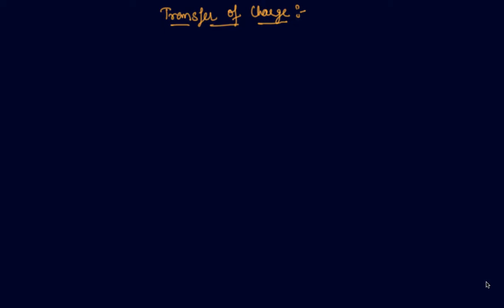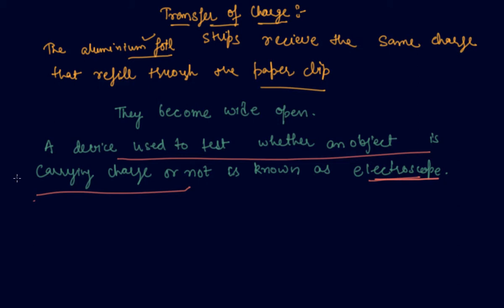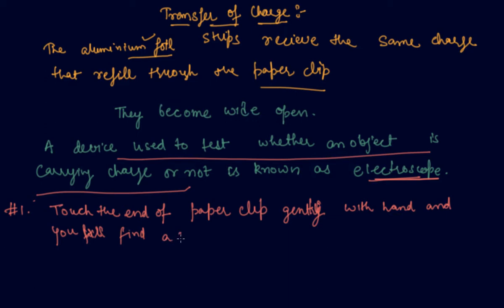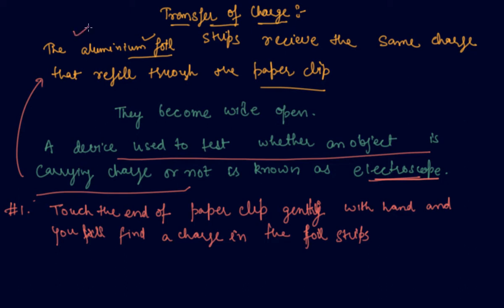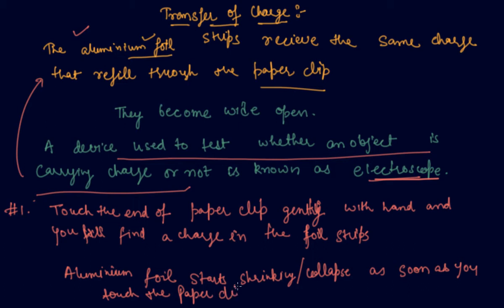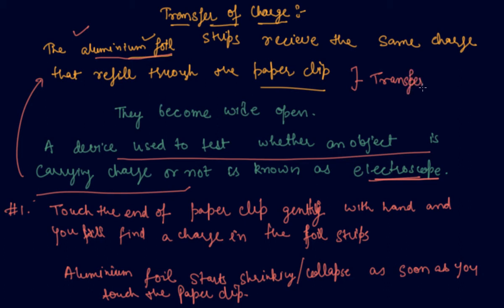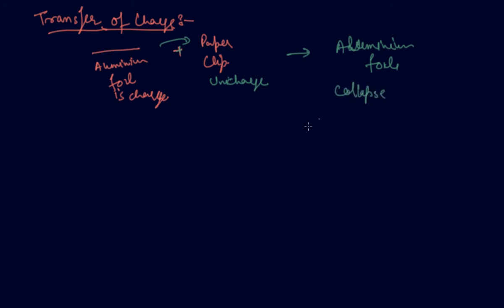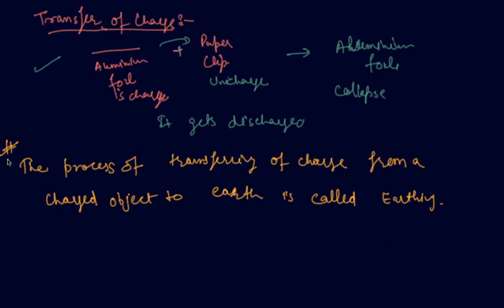Transfer of Charge | Class 8 Physics Some Natural Phenomena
Transfer of Charge |  Class 8 Physics Some Natural Phenomena by Sumit Mehta